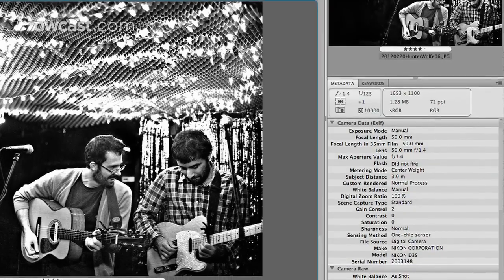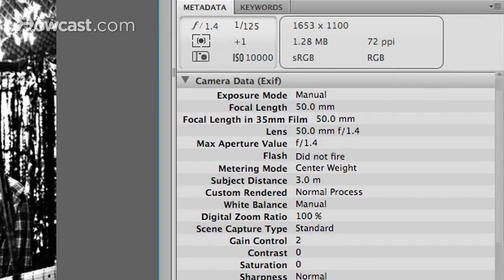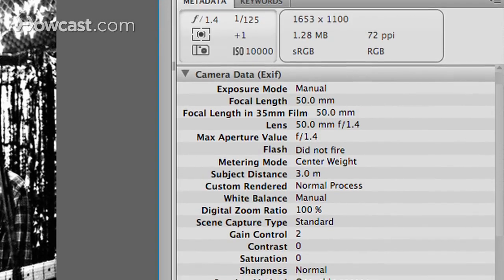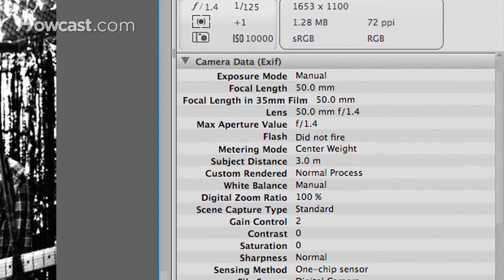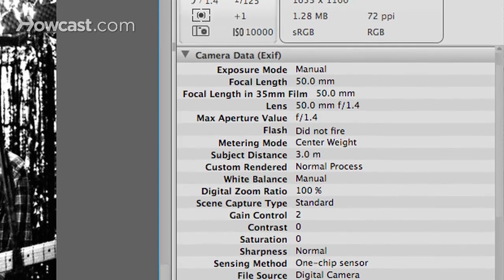Exchangeable Image File Format (EXIF) | Digital Cameras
Embedded in every photograph you take with a digital camera is something called EXIF data. What EXIF data physically is a record of all the settings that your camera had when you made that image, things like aperture, shutter speed, ISO, color space. Some cameras will even geo-tag your location of where the image was taken, so you can see the exact coordinates. This is cool, because unlike the days of film photography, when you'd have to pencil down everything relating to your exposure, everything is in there permanently, which makes it easy to go back and see how you shot something, where you shot something, why something might not look right.

EXIF data is kind of like a teacher, in a sense, in that you can physically see where you went wrong or where you went right, and it's broken down into simple numbers and simple values that are really easy to understand. Again, it just makes it much easier and much quicker to learn the photography basics and become a stronger photographer.

You can view your EXIF data in a number of ways. Most cameras will let you actually view it on the back of the camera, although it won't be the entirety of the EXIF data. It will be the basics of the exposures, color space and whatnot.

However, if you'd like to see more information about the data related to your photo, you can use an EXIF data viewer, programs like Adobe Photoshop, Adobe Lightroom, Photo Mechanic, Adobe Bridge. If you're on a Mac or a PC, you can generally just right-click or Control-click and view the info for the photograph, and it will be in there as well. That's EXIF data.